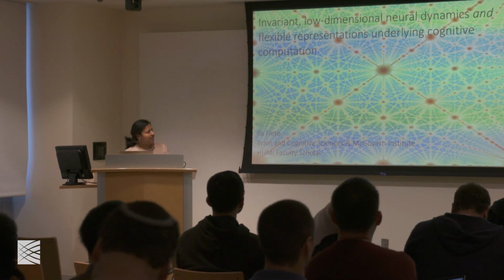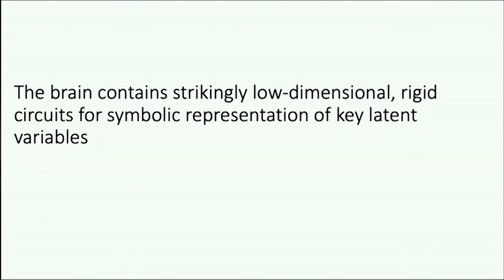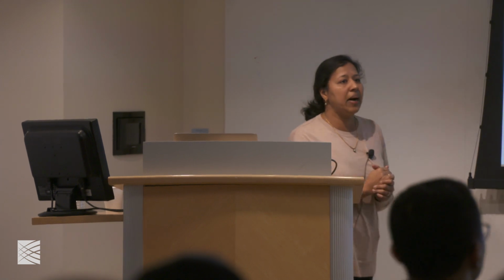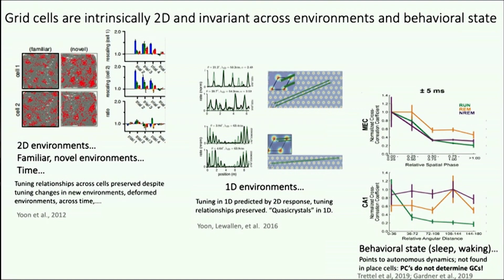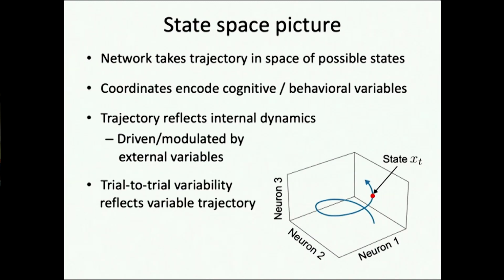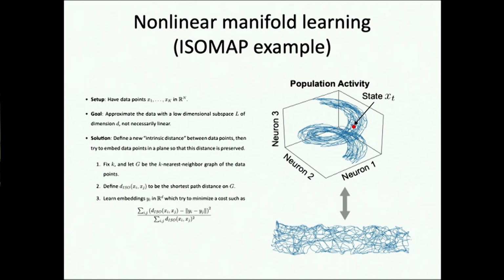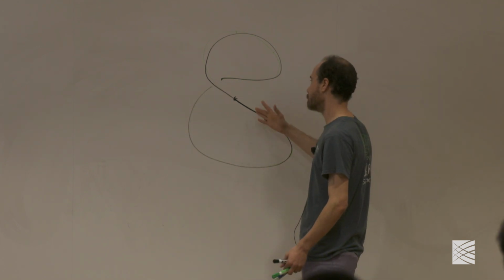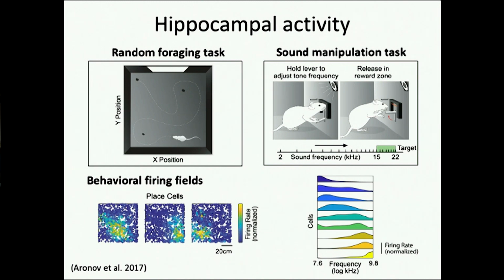MIA: Sam Lewallen, Manifold discovery of neural circuits; Ila Fiete, Cognitive maps of the brain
Primer
Ila Fiete
Fiete Lab; McGovern Institute, MIT

Primer: Cognitive maps for navigation in the brain

A good understanding of the world depends on factorizing it into its parts and learning the regularities within it. The brain solves this problem both generally and in specific problem domains. The hippocampal complex -- famous from human studies for its role in constructing memories involving the who, what, when, and where of biographical events – has been a rich playground for understanding the neural circuits underlying these functions. This is because neural activity recorded from the hippocampus and associated areas provides a strikingly explicit representation of abstract low-dimensional variables, especially those that are key to solving cognitive problems but are latent, or not directly specified by sensory input. Such neural representations in the hippocampus were originally discovered in the form of spatial maps recorded from freely behaving rats (work which was awarded the 2014 Nobel prize), and recently several groups have begun to explore such cognitive maps in non-spatial domains. I will 1) highlight the important pieces of the phenomenology of these representations, 2) describe mechanistic circuit models, and 3) briefly summarize recent progress in characterizing the nature of these representations through unsupervised discovery of latent low-dimensional structure from population data. I will conclude with an overview, based on recent experimental work, of how understanding these circuits in the realm of navigation gives insights into their use in non-spatial cognitive representations as well.

Sam Lewallen
Center for Brain Science, Harvard University

Meeting: Manifold discovery of cognitive maps

Historically, a fundamental paradigm in systems neuroscience for elucidating brain function has been to identify "single-neuron receptive fields." From this point of view, a functional description of a neural system is equated with a list of single-cell receptive fields, i.e., a description of the trial-averaged activity of each cell, conditioned on one or more sensory or behavioral variables. However, in light of the on-going proliferation of exciting multi-neuronal recording techniques, there has been a push from the theoretical and computational communities to develop techniques and ideas which can leverage population recordings to provide insightful new descriptions of brain function. In this seminar, I will describe two synergistic research projects (one by myself and Ryan Low, the other by Rishi Chaudhuri and Ila Fiete), organized around the idea of studying neural circuits in terms of the "intrinsic geometry" of their population activity. Specifically, I will give a detailed description of the manifold learning paradigm from machine learning and data science, and how we have applied novel techniques of this kind to infer properties of "cognitive maps" represented in the neural activity recorded from the hippocampus and thalamus of rats navigating in real and abstract spaces (as described in the primer by Ila Fiete). These techniques provide a language for characterizing neural population activity in a concise and unsupervised manner, and more importantly, we will demonstrate their potential for discovering novel properties of neural systems.